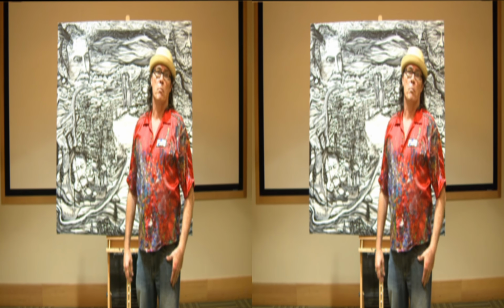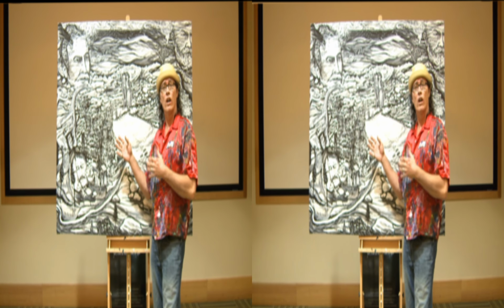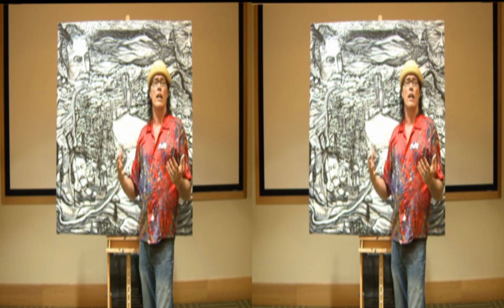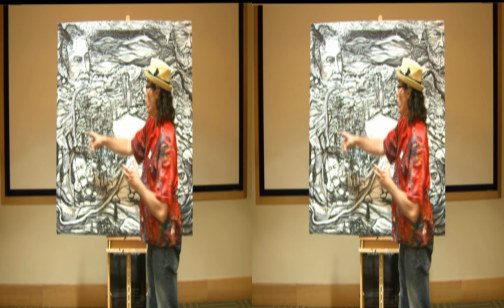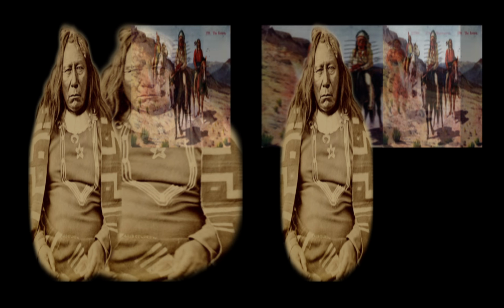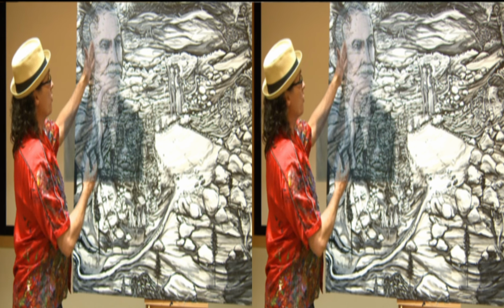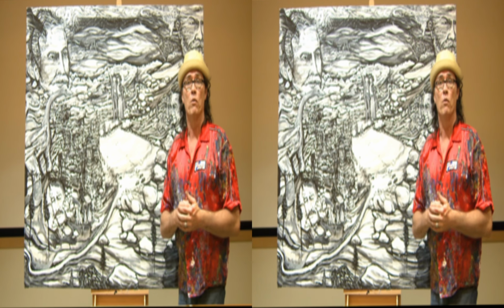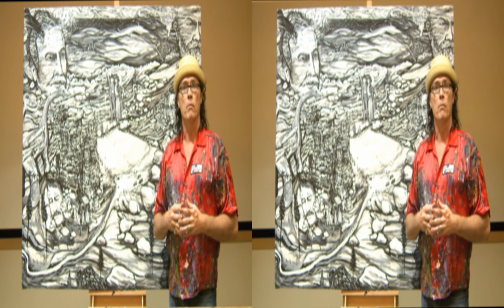Scrambl3D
Scramble takes us into his painting...
camera test from 2014 for FX in stereoscopic 3D